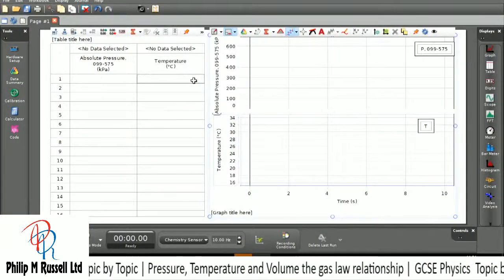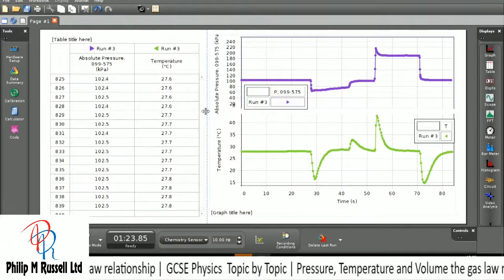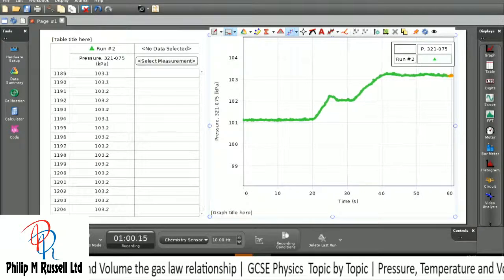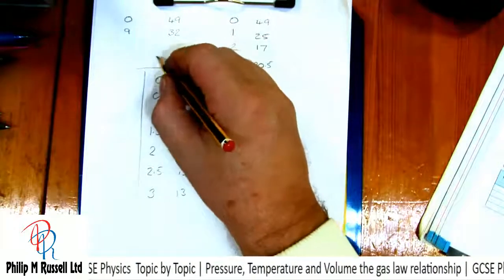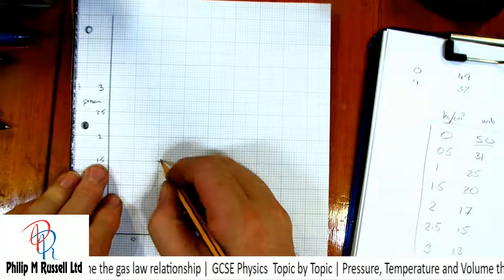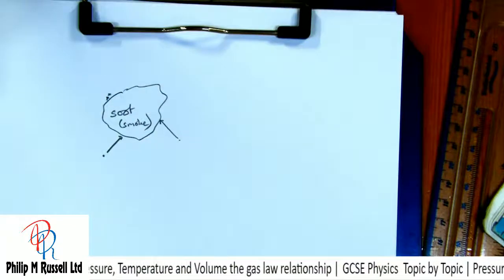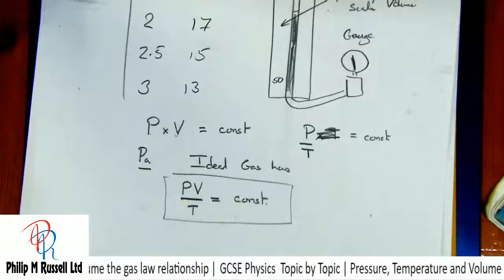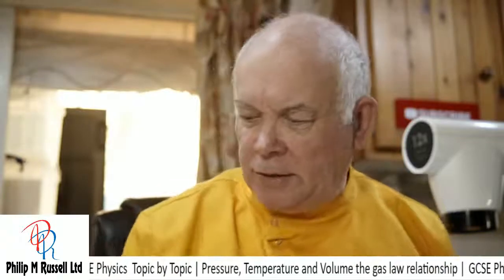GCSE Physics Topic by Topic | Pressure, Temperature and Volume: the gas law relationship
what gas law explains the relationship among the volume pressure temperature - Charles law
which gas law describes the relationship between temperature and pressure at a constant volume - Boyles Law